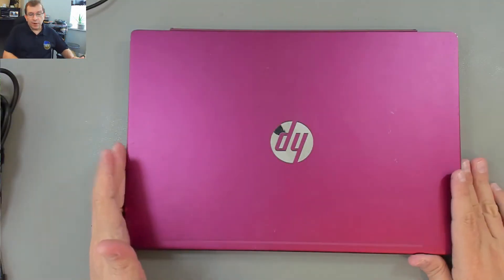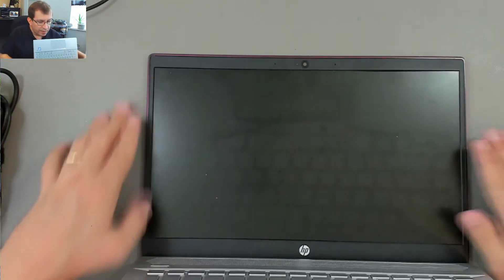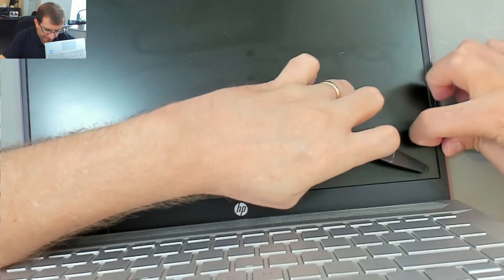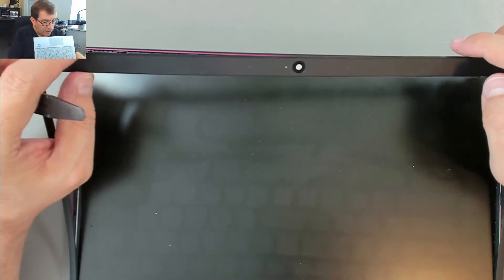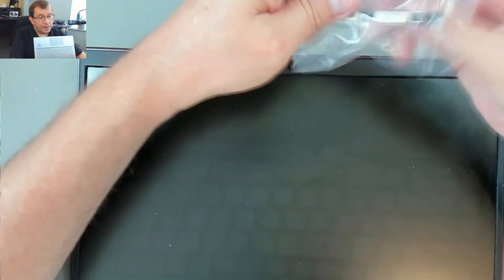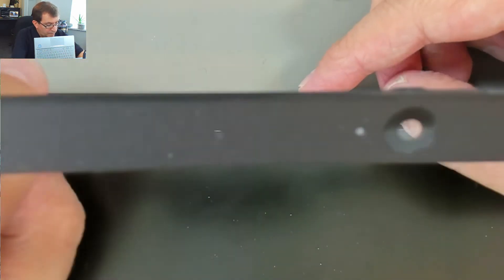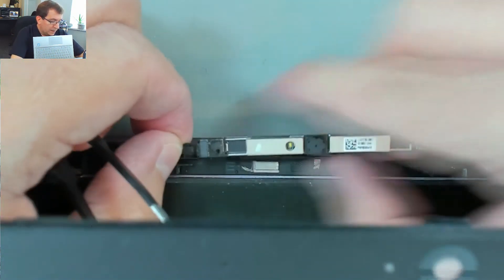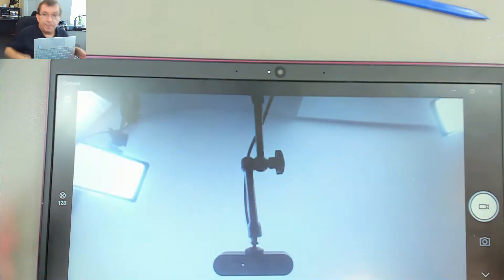[57] Replace the webcam in a HP 14-ce0596sa (TPN-Q207) laptop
The webcam in this HP 14-ce0596sa (TPN-Q207) was detected by Windows but only displaying a black image. Replacing it with a used webcam was very straightforward.

04:56 - "Movin' Up" by Dan Lebowitz